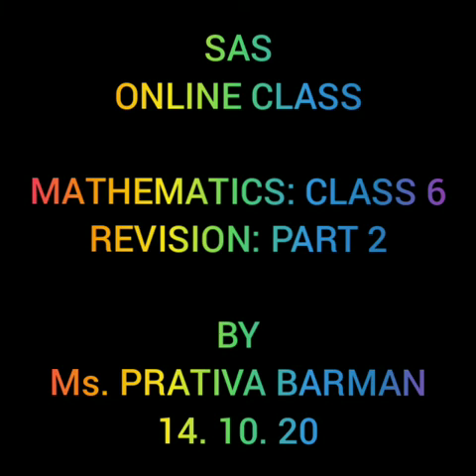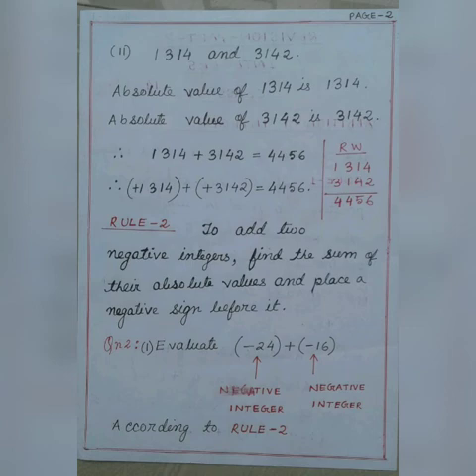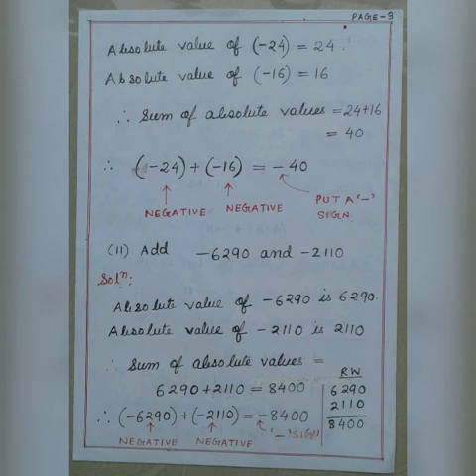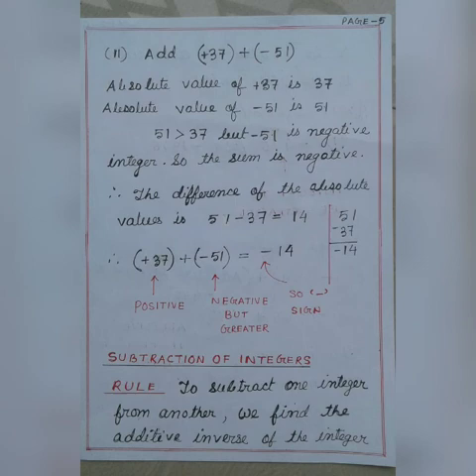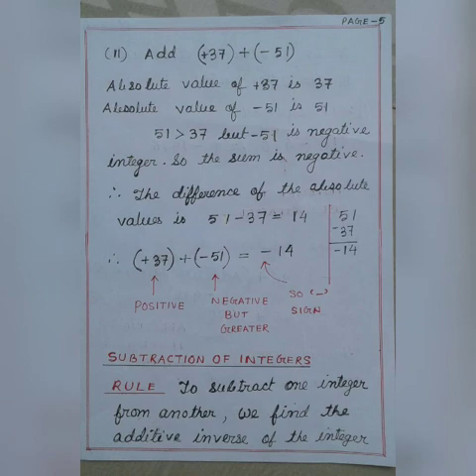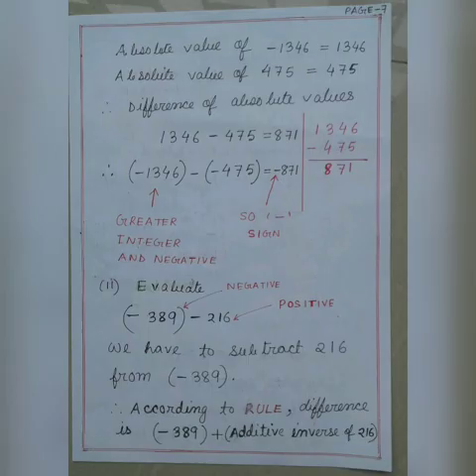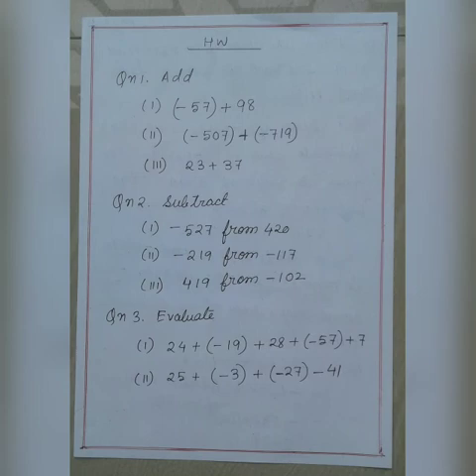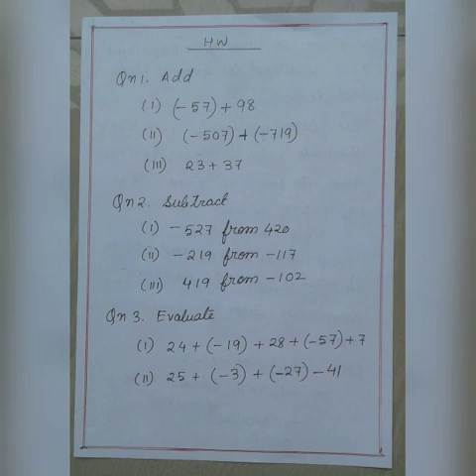Mathematics: cl 6: Revision: 14. 10. 20Ms. Prativa Barman